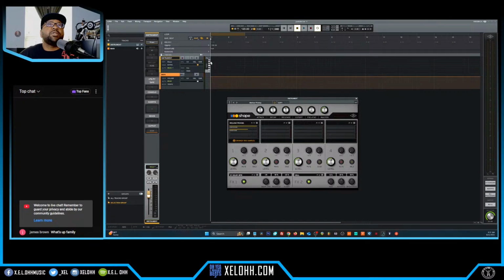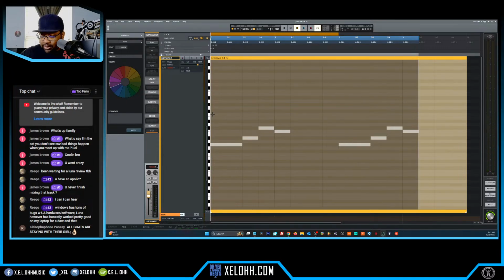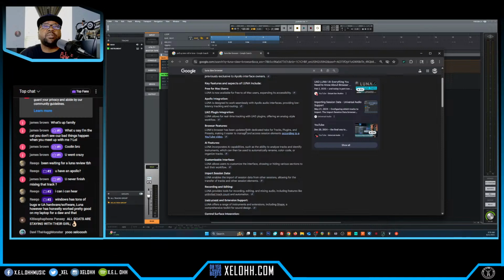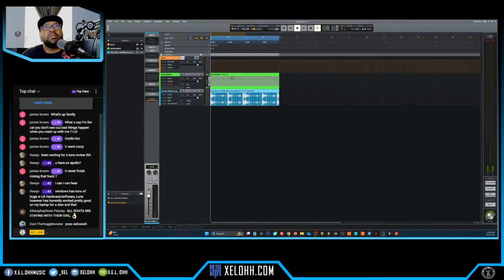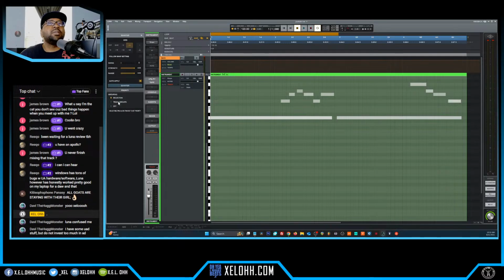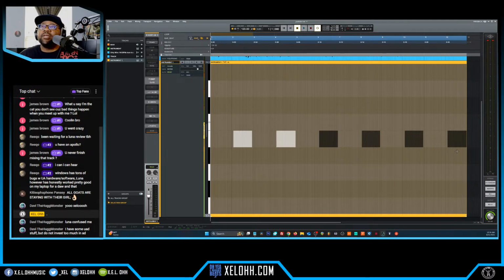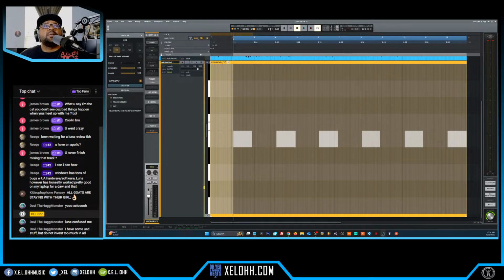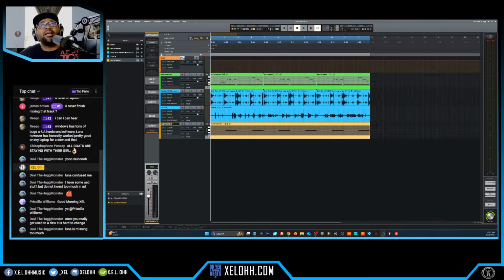Live In UAD LUNA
I will be doing a listening session of your beats or songs once a week.
Rules:
Please submit only one track per week these Lives will be on Thursdays currently (may Change in the future)

MP3 Only Will not leave the discord to play external links will play up to 2 min of a song or track.

The tracks will be played in the order they were uploaded to the discord.

Affilaite Links
Beats Prod. by X.E.L. Ohh for AutoRewind Productions